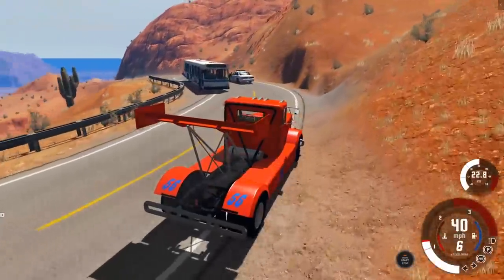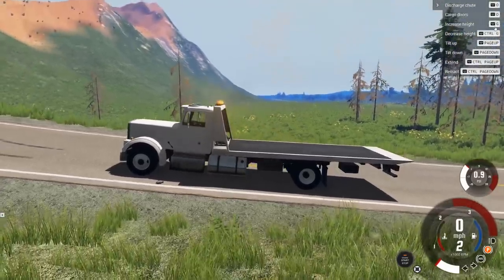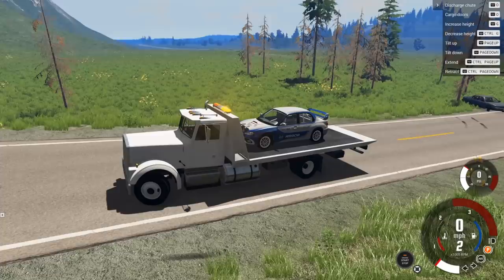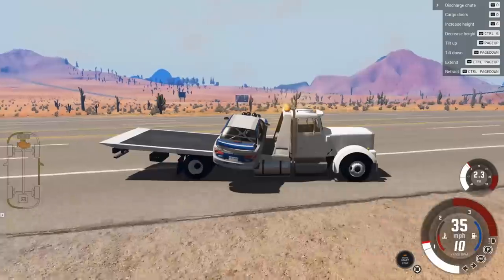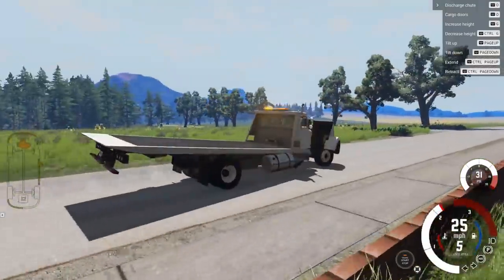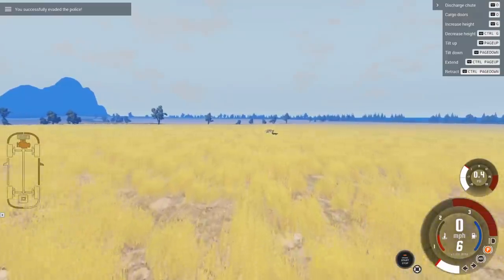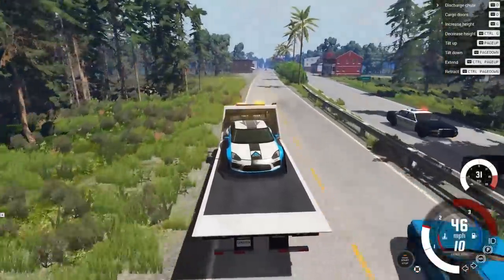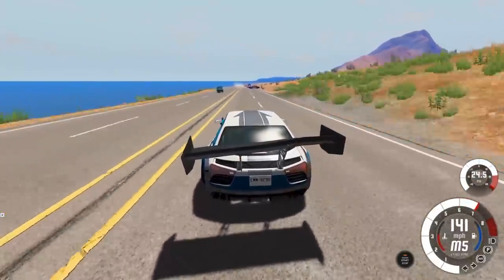Diesel Flatbed Tow Truck Police Escape! - BeamNG Gameplay & Crashes - Cop Escape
Today Camodo Gaming is back with the new update in BeamnG Drive. We are also checking out some other mods.